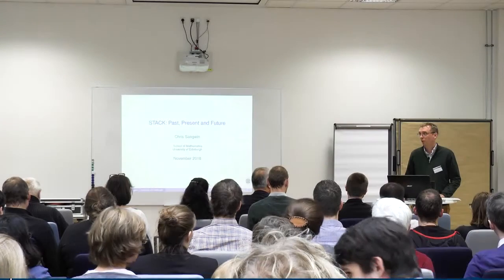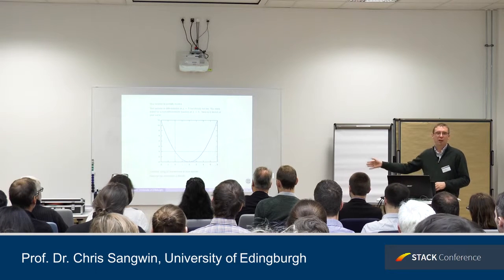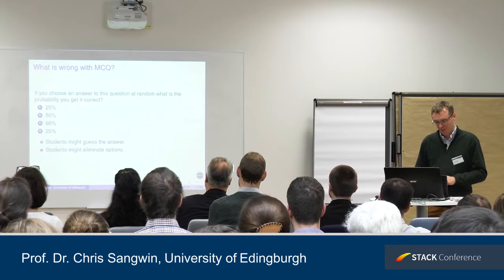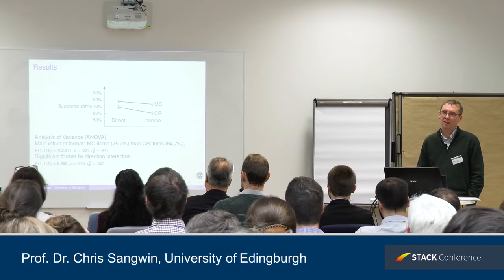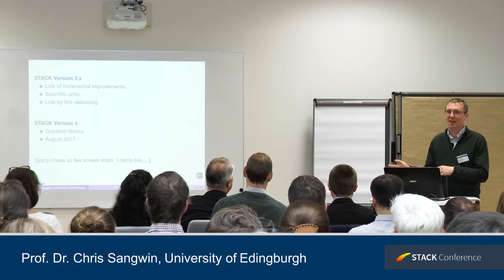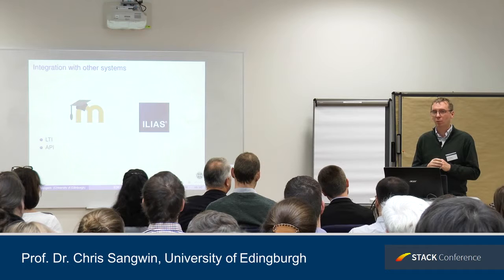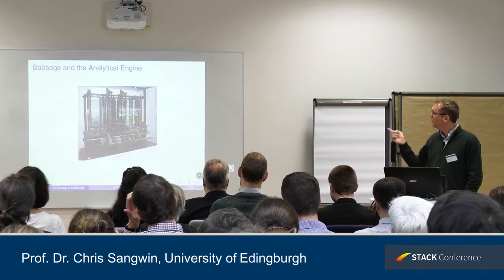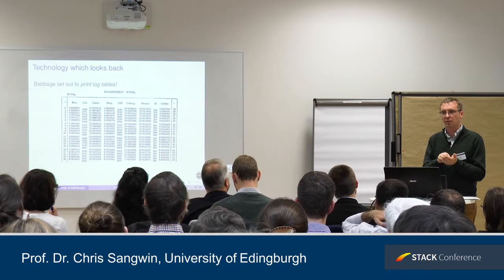STACK Conference - Keynote by Prof. Dr. Chris Sangwin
The STACK-Conference took place on 15. and 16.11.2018 with about 65 participants. It was hosted by the Innovation in Learning Institute in Fürth, Germany.

The mission of the Conference is to offer a forum for the STACK Community, to exchange ideas about possibilities and challenges in creating questions, to get closer to solving technical questions and to shape the future of STACK.